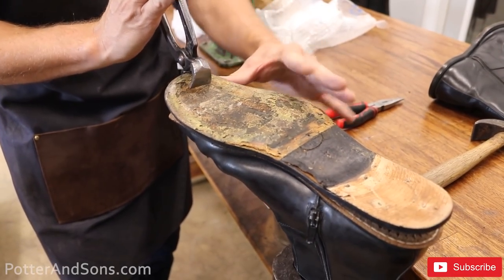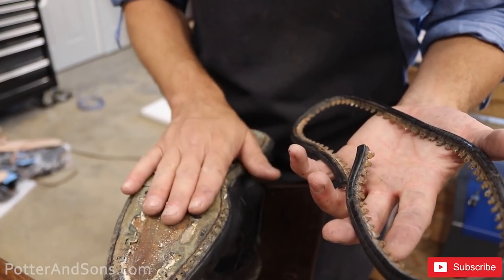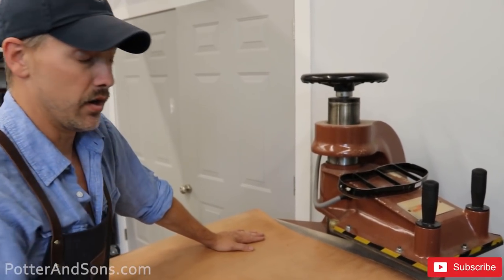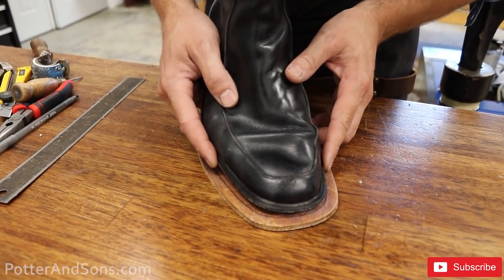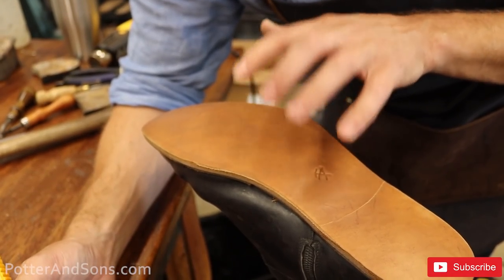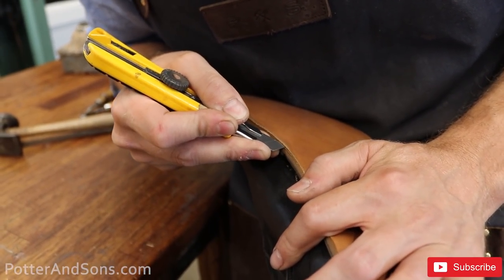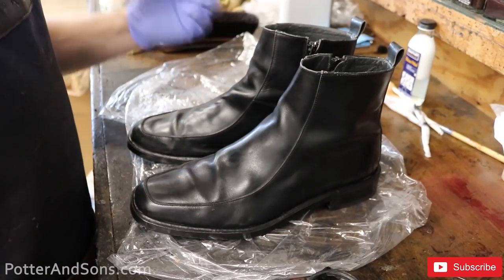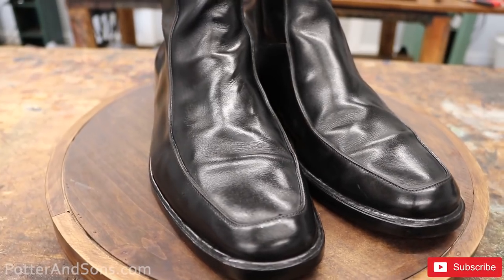Bruno Magli Boot Resole | CONTEST WINNER Gets Free Boot Refurbishment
A few months ago, we ran a contest, requesting that you all send in your requests to have a pair of shoes or boots resoled for FREE.  After hundreds of submissions, we randomly chose this pair of Bruno Magli boots, owned by a gentleman in Greece.  Today, we bring his boots back to brand new!

Looking for SAPHIR shoe care products and/or to have your shoes REFURBISHED?

**Save 5% at checkout by entering code: POTTERYT5